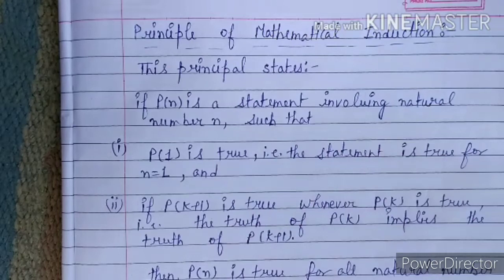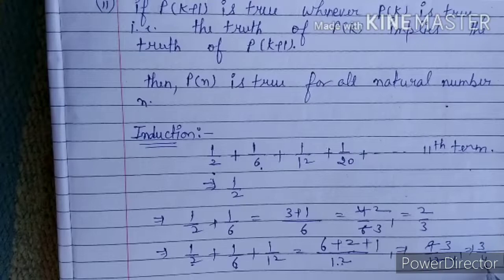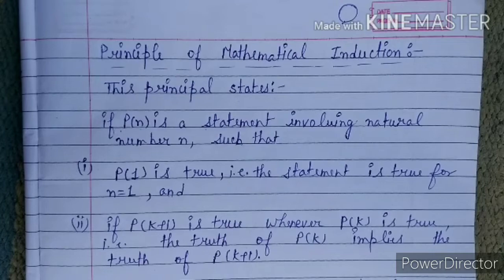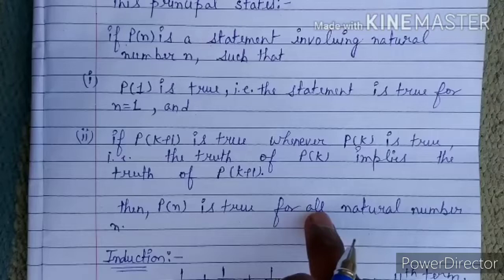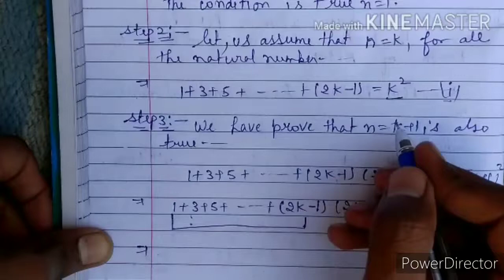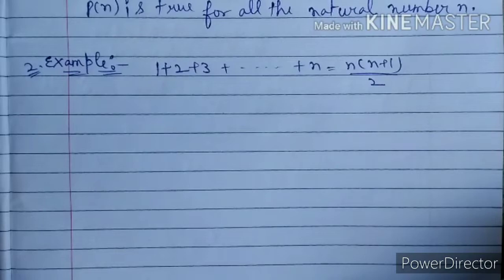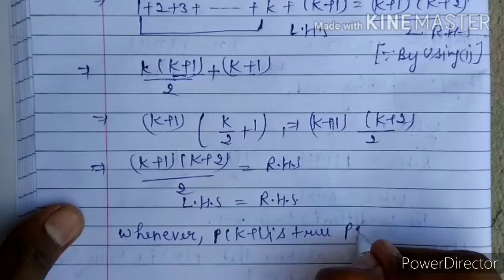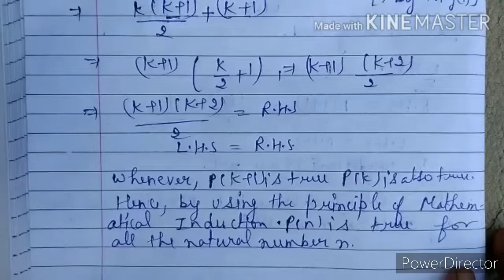Principle of mathematical induction||Basic concept of mathematical induction || Harsh kumar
Introduction of mathematical induction || harsh kumar|| education technology
 Education technology about this video ,

In this video we have studing about the principle of mathematical induction in easy way by harsh kumar.this lecture is important for BCA,11, BSC and other competetive exams. This lecture is also helpfull for english and hindi medium students.
Hlo friends i am harsh kumar and you are watching my youtube channel education technology.